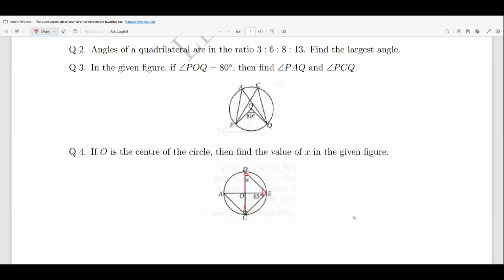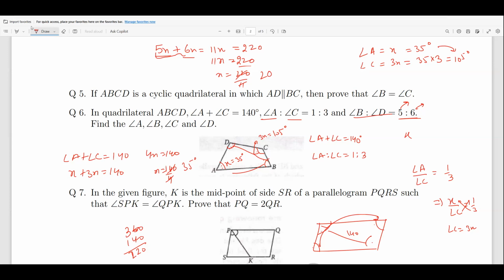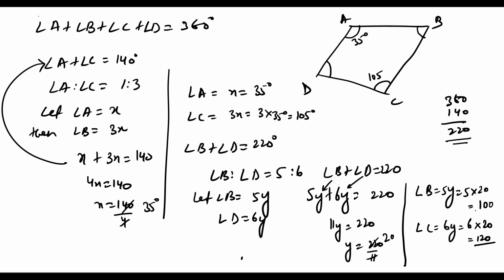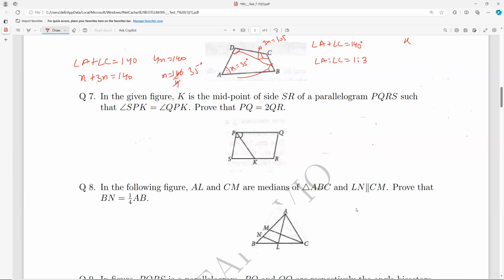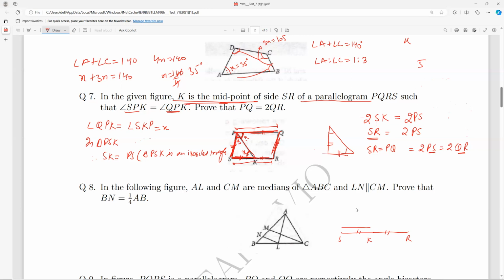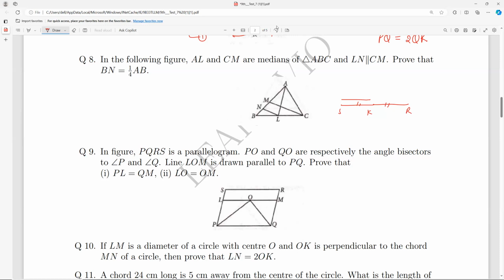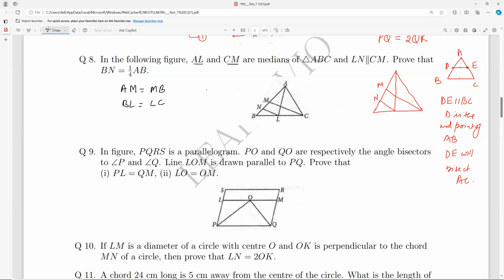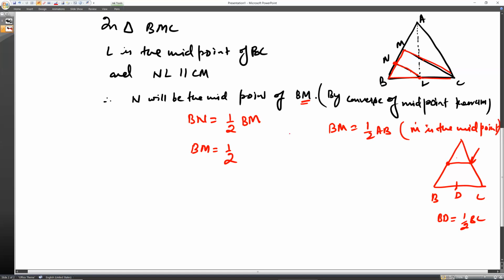Learnivio | Math Lect 9th M3 26-01-2024